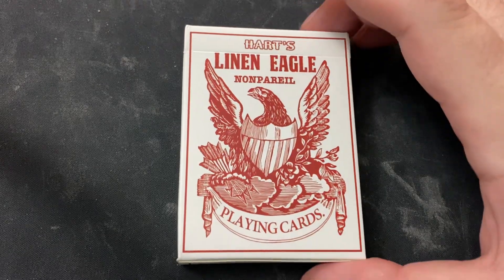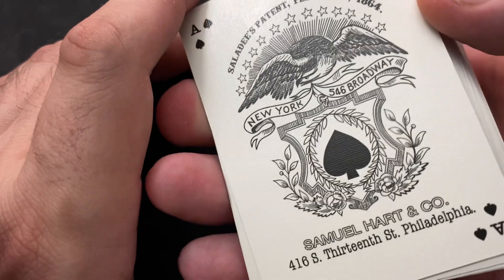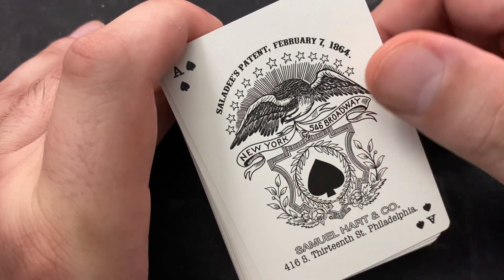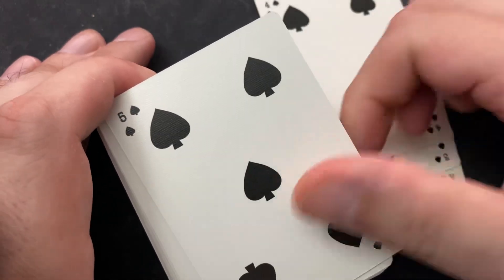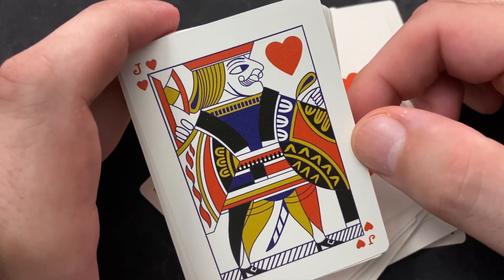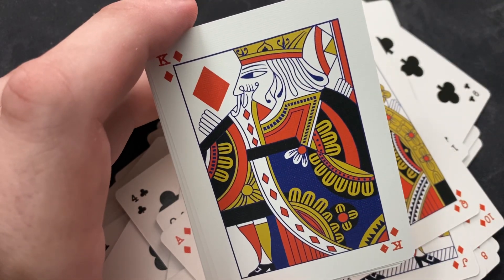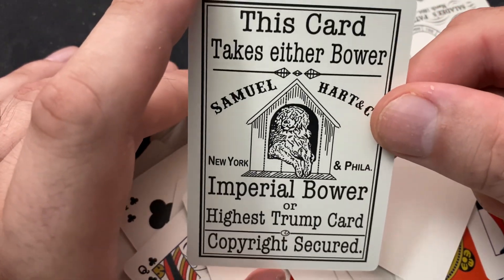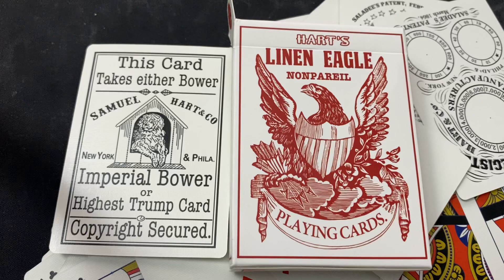Playing Card Deck Review: Saladee's 1864 Replica Limited Hart's Linen Eagle by Home Run Games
Review of the Saladee's 1864 Replica Limited Hart's Linen Eagle deck by Home Run Games.